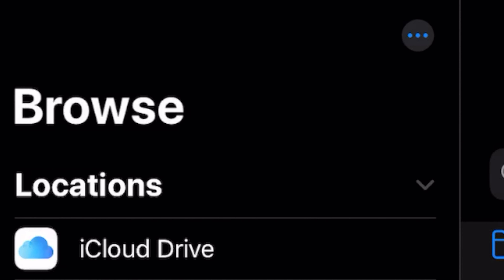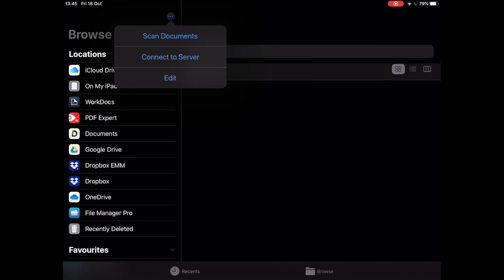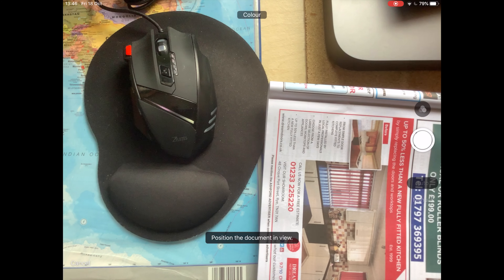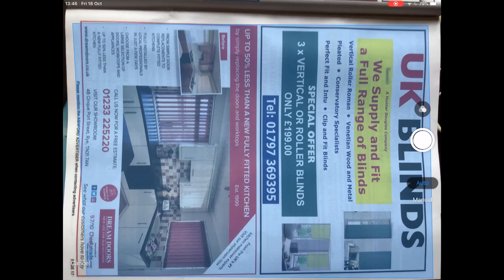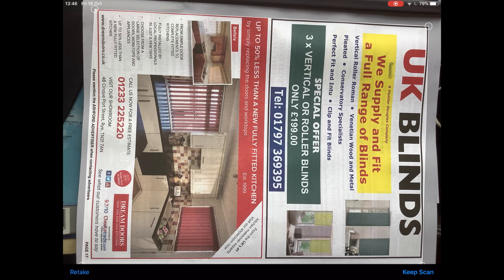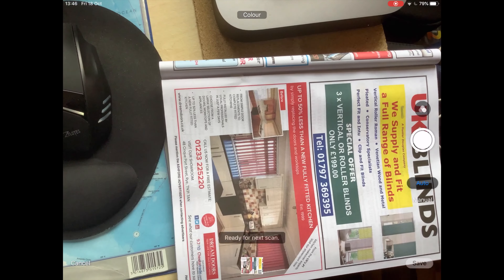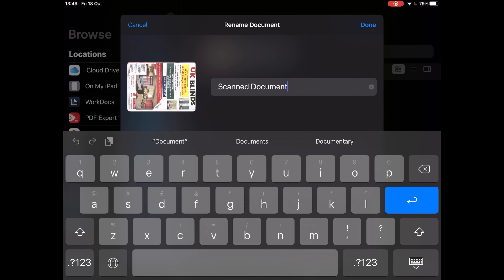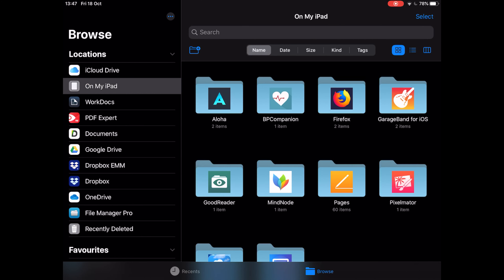How to Scan Documents with Files App on iPhone & iPad